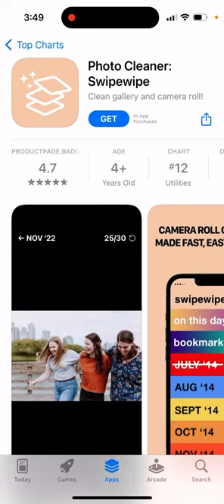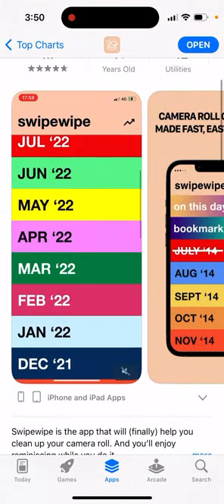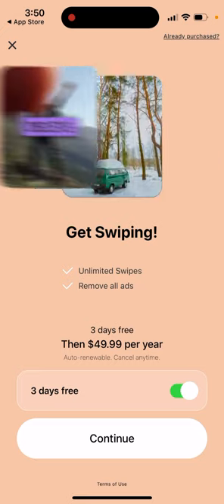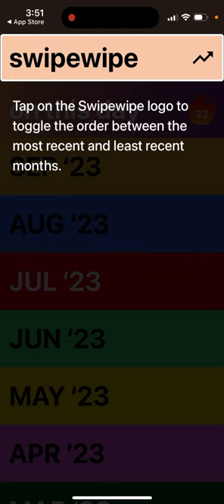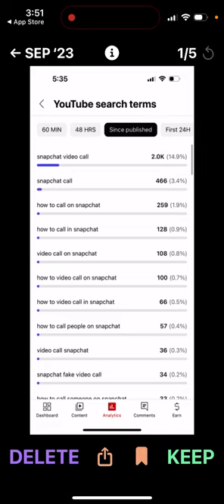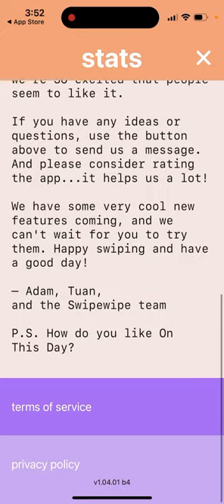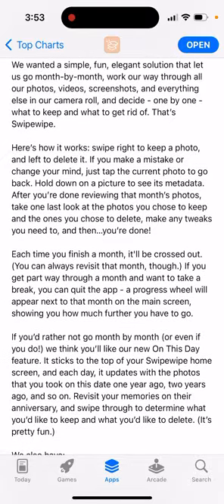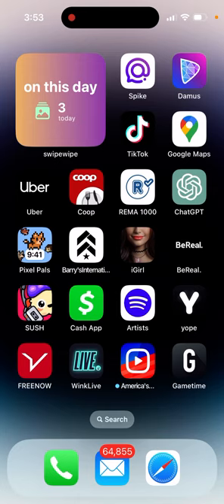Photo Cleaner app - SwipeWipe - overview & how to use